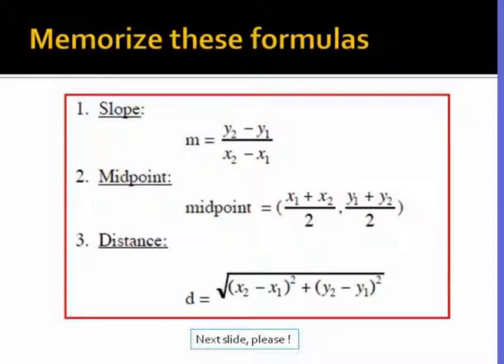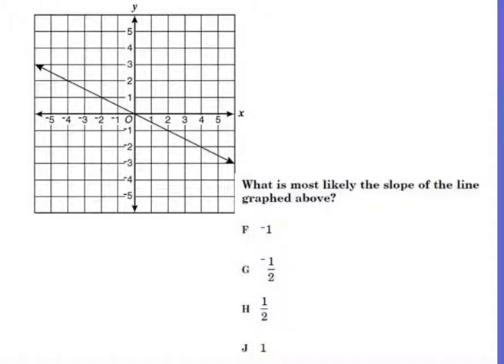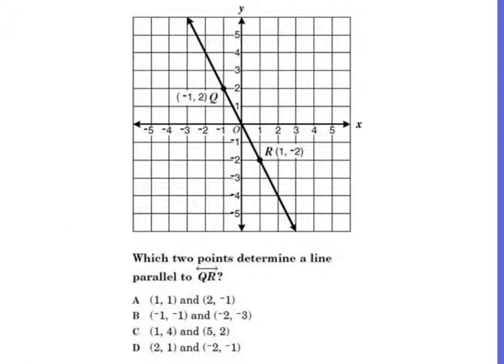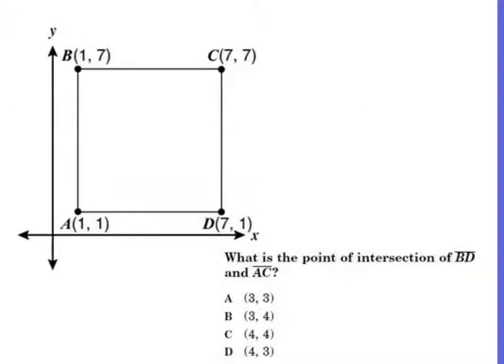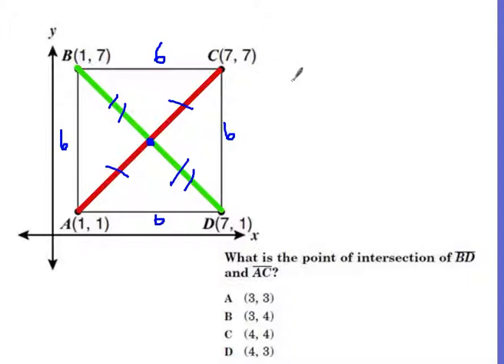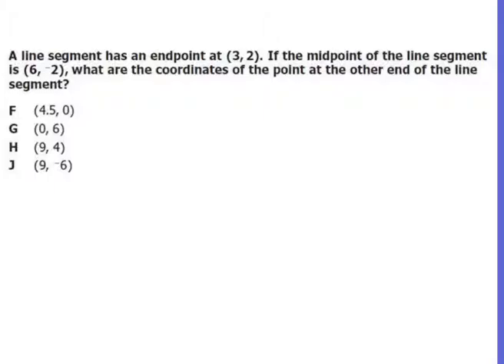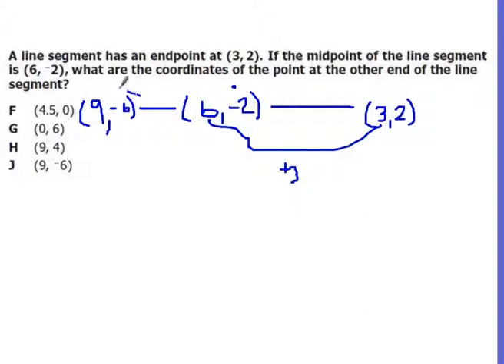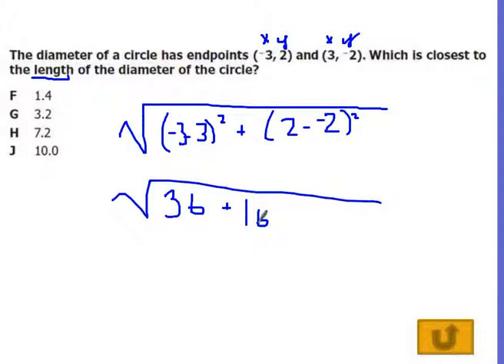G 3 Distance, Midpoint, Slope Video